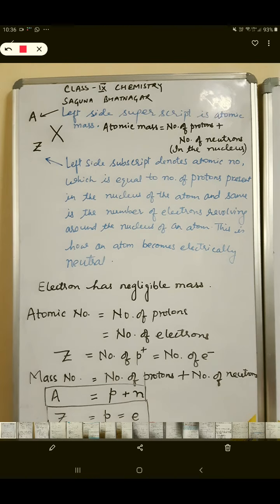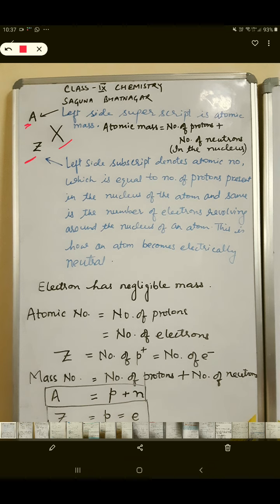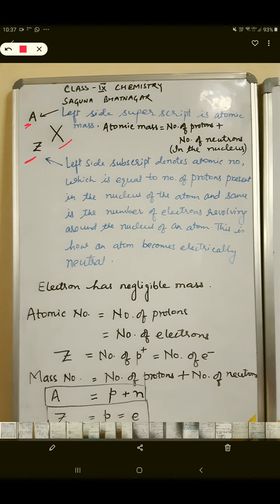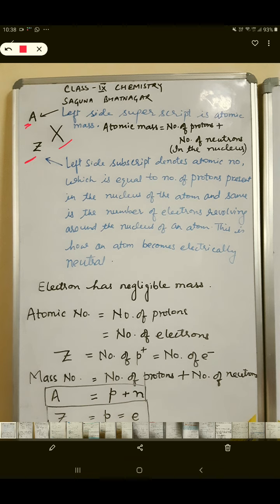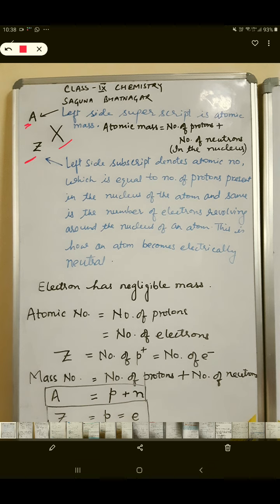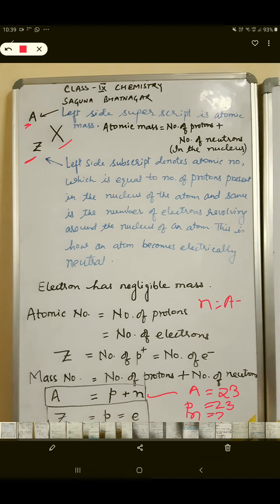Representation of an element with symbol, atomic number and mass number:Class 9